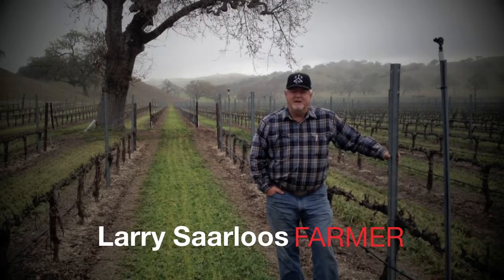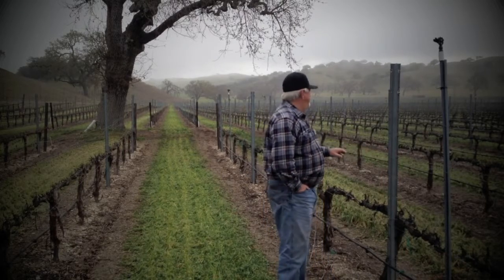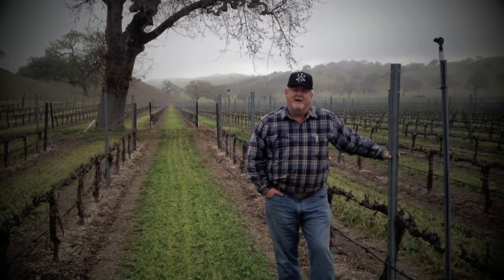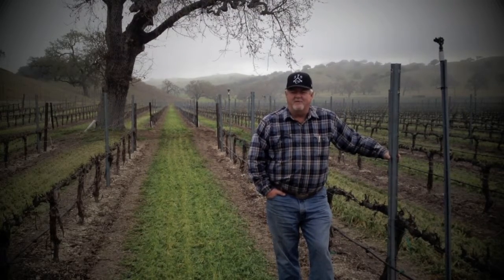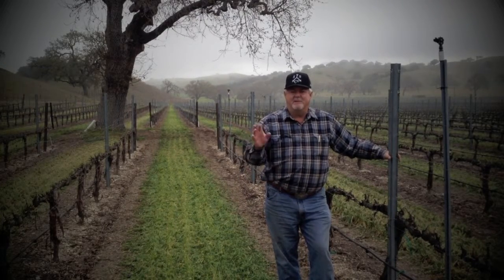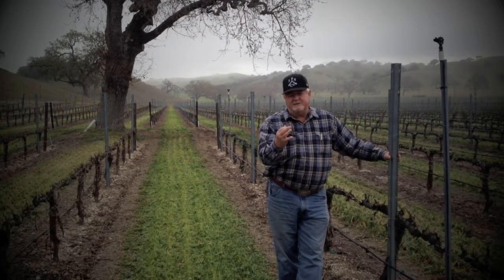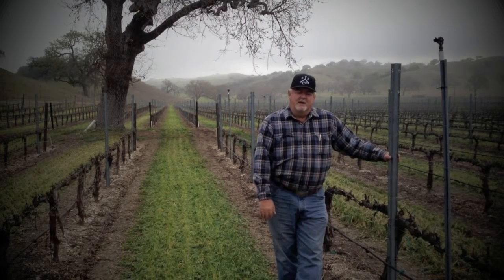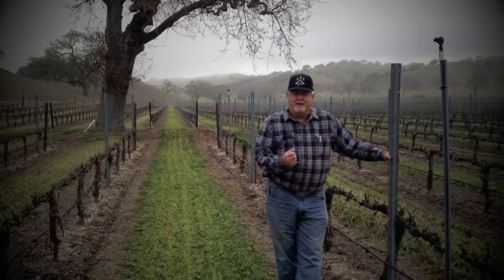Saarloos and sons Family Films